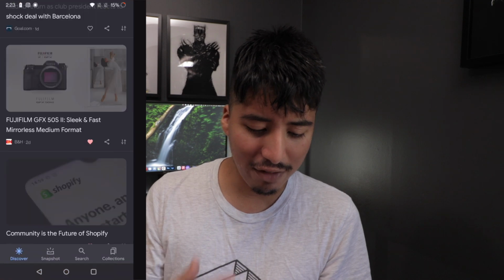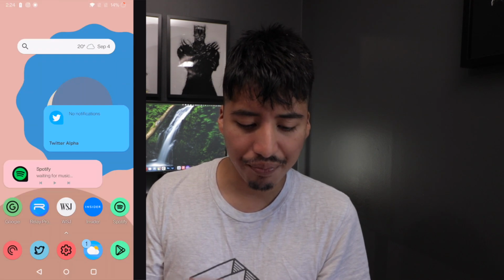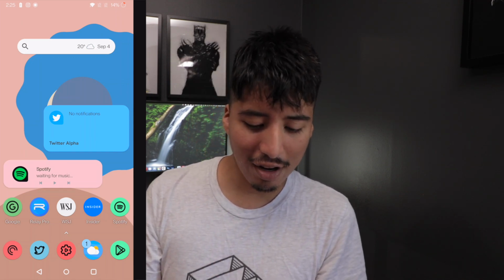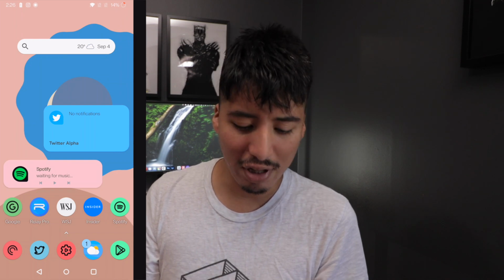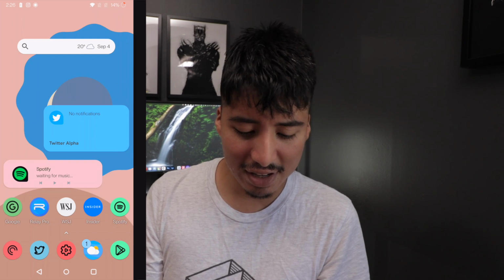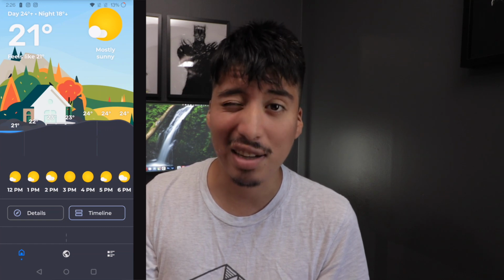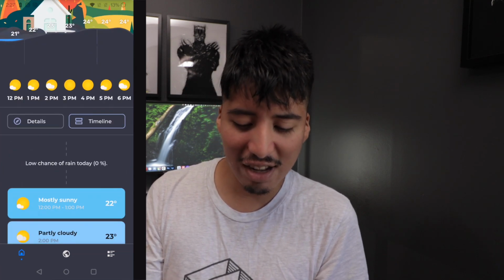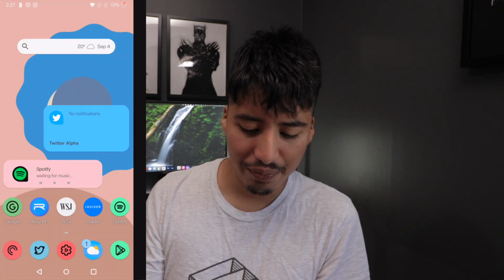What's on my Android Phone! 2021 - It's back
We are back, with the android videos! hope you enjoy the first android video in 2021.

***My Gear***
Canon EOS 77D
Phone 11
OnePlus 6

Idaniel.net.